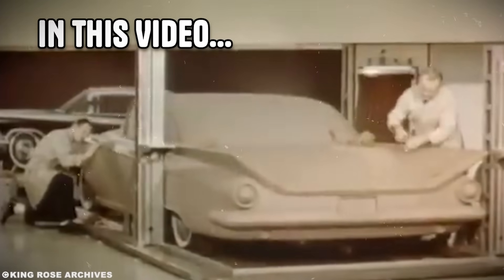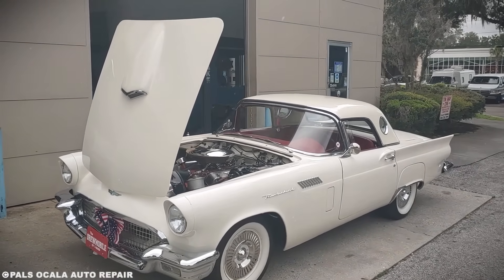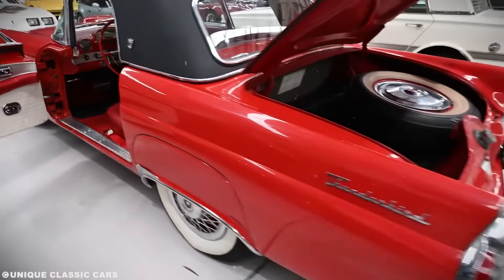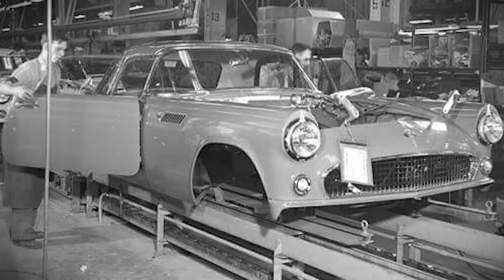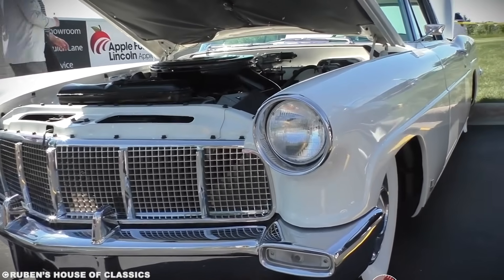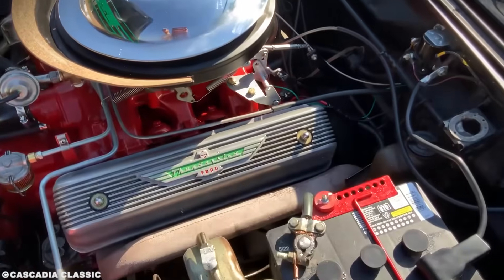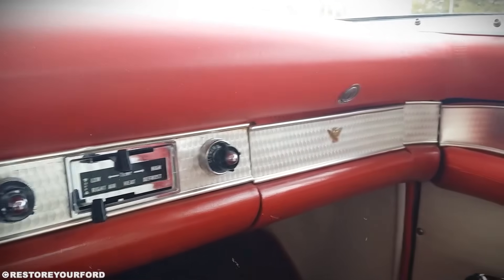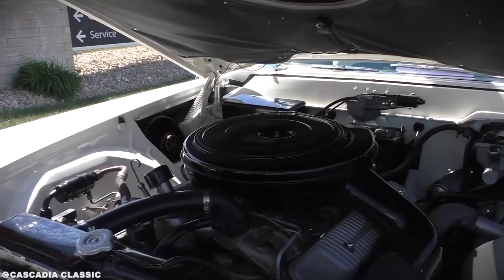How One Mechanic's “Weird” Concept Turned the Thunderbird Into a Jet on Wheels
"What happens when you let aerospace engineers design a street car with unlimited budget and zero compromise?\n\nIn this video, we uncover the extraordinary story of how Ford's designers literally studied classified fighter jets to create the 1955-57 Thunderbird, using everything from aircraft-grade materials to wind tunnel testing that cost them money on every single car sold. From jet exhaust-inspired taillights to suspension springs made from bomber-grade steel, discover how one obsessive team's pursuit of aerospace perfection accidentally invented the personal luxury car segment and created an American icon that still commands six-figure prices today.\n\n#cars aviation ford classiccars engineering"